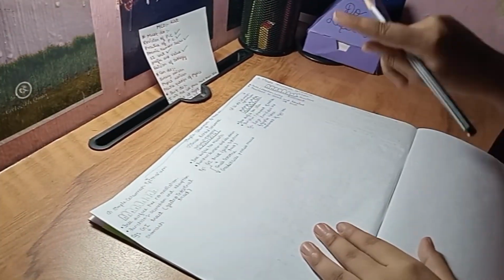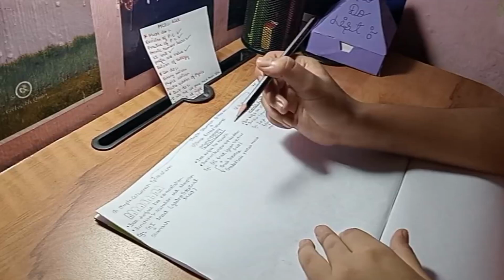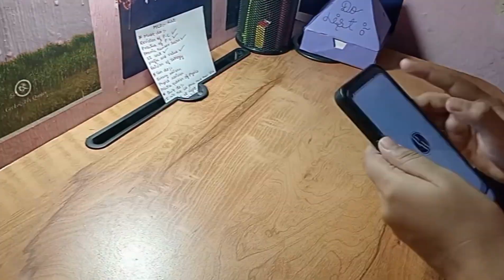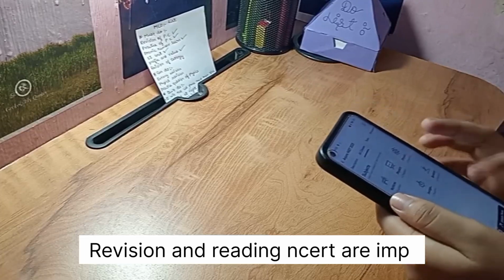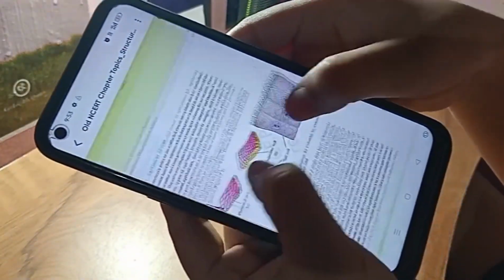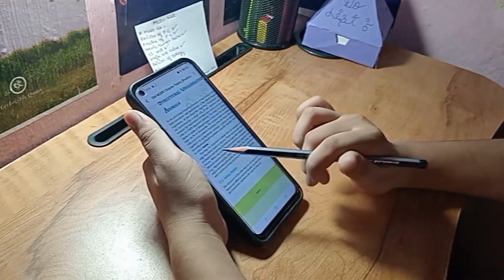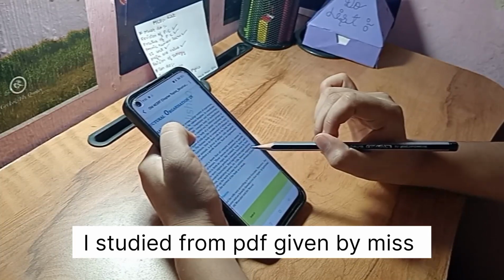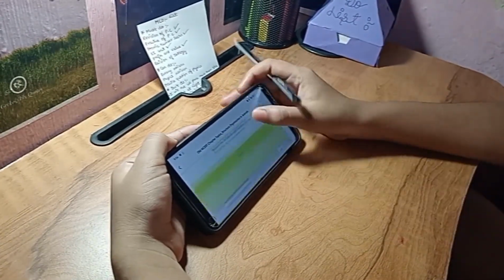A Productive Day in my life * as neet aspirant* 🤓 | Online lecture & Revision 🎧 | ft. PW ❤️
Hello guys 👋 welcome to my new video 📸.I hope you all are doing well in studies. Study more and make your parents proud and the most is to believe in god 🙏🏻. Thank u so much guys and pls support it help us to make a family bigger.